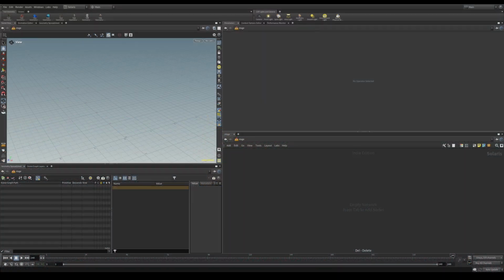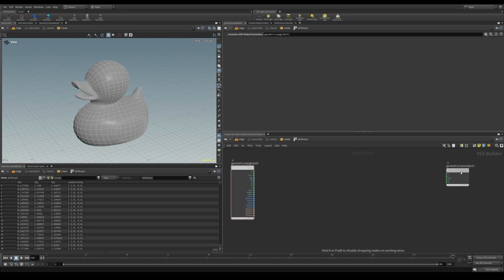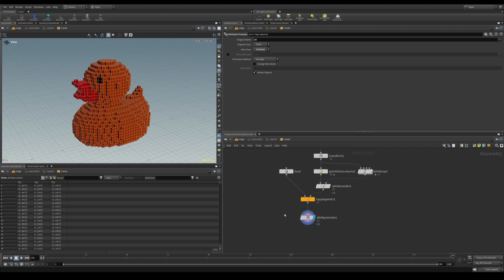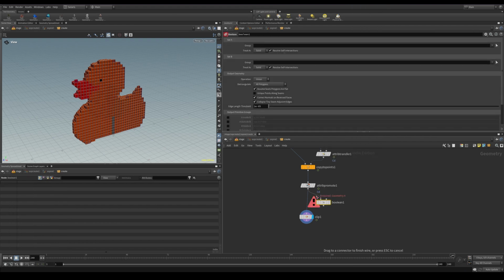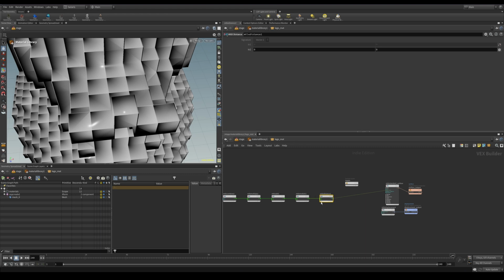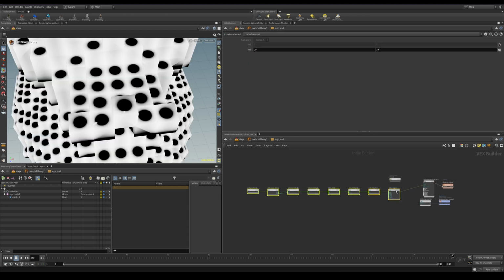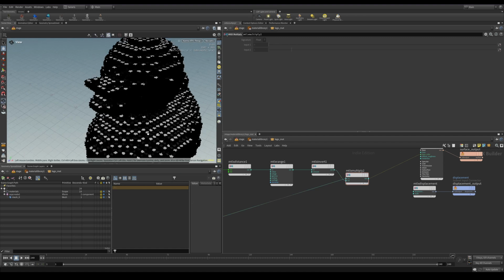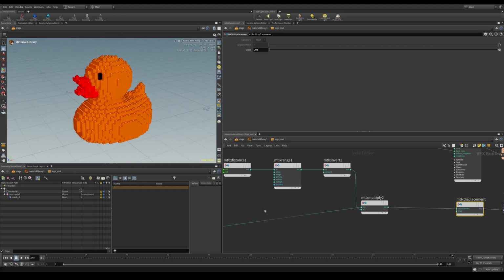Houdini Tutorial: MaterialX Lego Shader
Create custom LEGO brick shaders using MaterialX in Houdini with this step-by-step tutorial. Whether you’re a seasoned artist or just starting out, this guide will walk you through the process of turning your geometry into realistic looking LEGO bricks at render time using a procedural shader.

Timecode
0:00 Intro
0:36 Basic setup
1:05 Making the bricks
1:56 Applying the texture map
3:54 Removing the blocks from the inside of the geo
5:40 Material Setup
7:40 Adding the studs
10:59 Bringing in the colour map
11:36 Studs Displacement